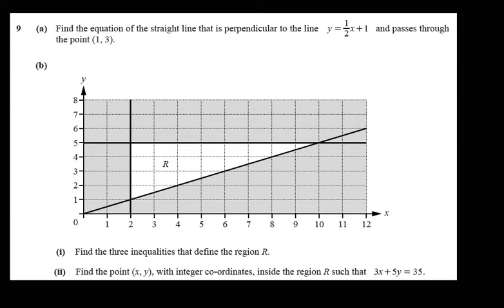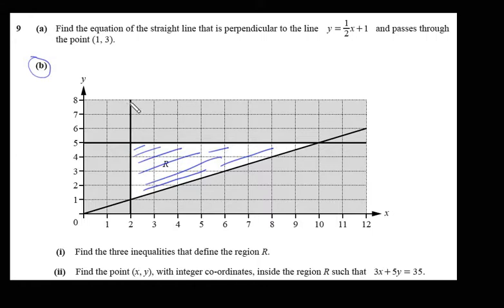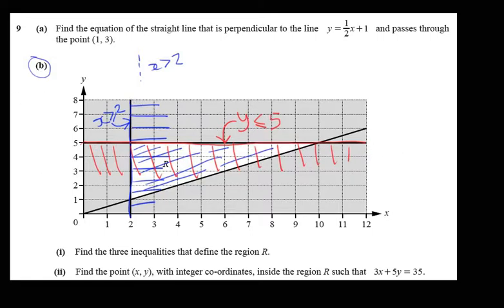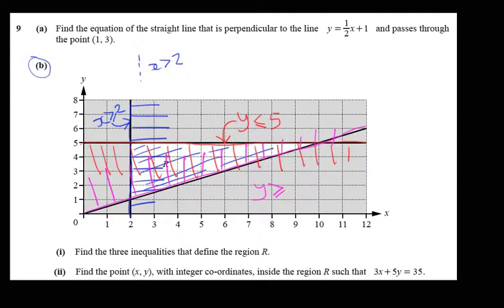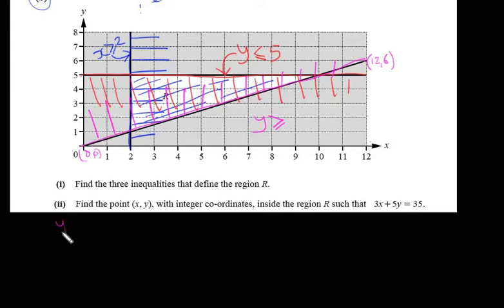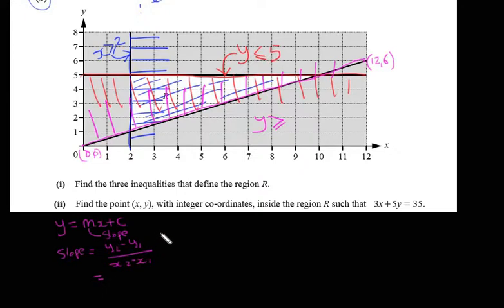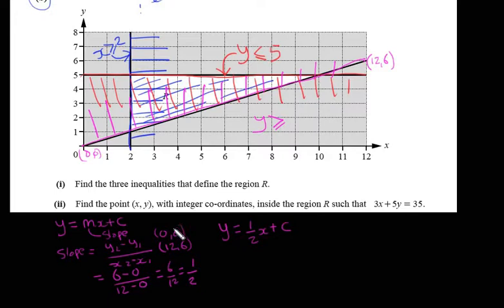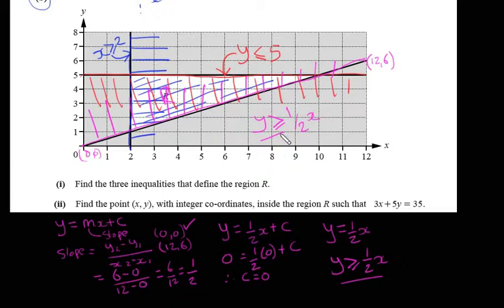IGCSE Maths Paper 4 Extended May/June/0580/43/Q.9(b)(i) - Part 2